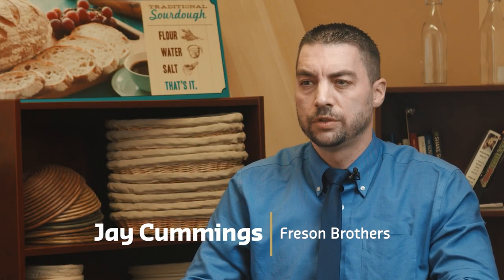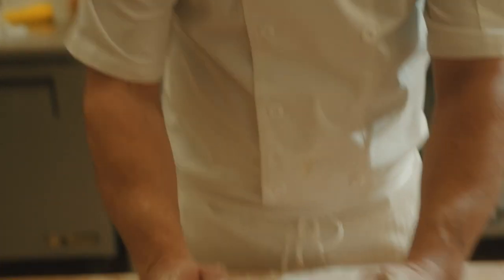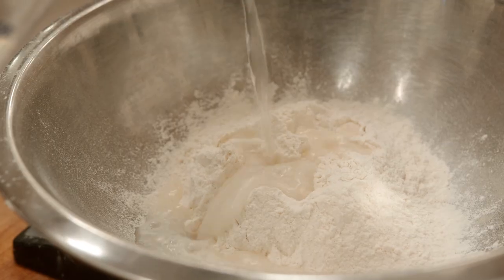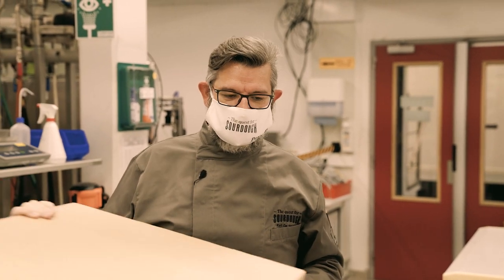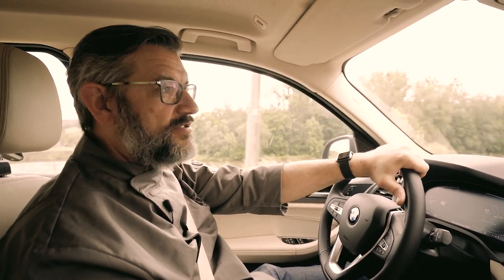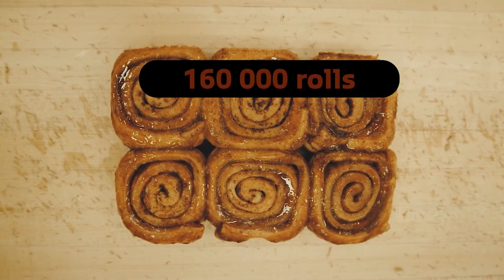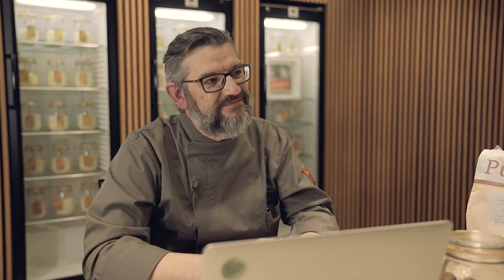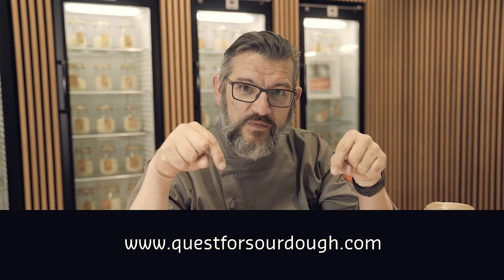Quest for Sourdough - Canada, Sourdough Charlie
In our sourdough library we have starters from all over the world. Some from small artisan bakeries, bakery schools or the biggest bakeries in the world. This movie is about sourdough “Charlie”, number 131 in the collection. Charlie is a sourdough that is used at the Freson Brothers retailer in Canada. We found some very specific micro-organisms in it. Especially the relationship with another sourdough in the library is intriguing. Find out more in the episode of our Quest for Sourdough series.